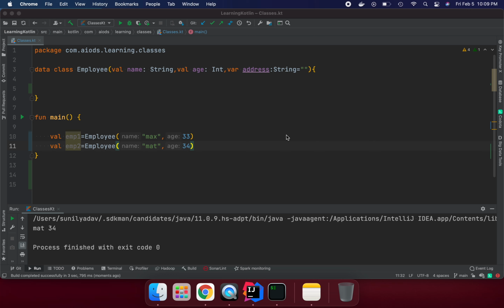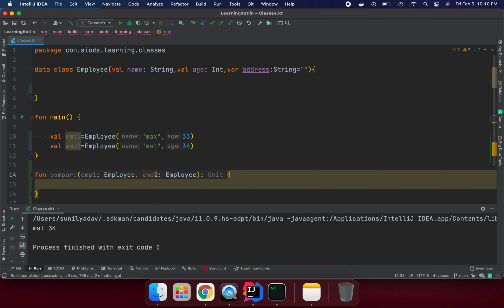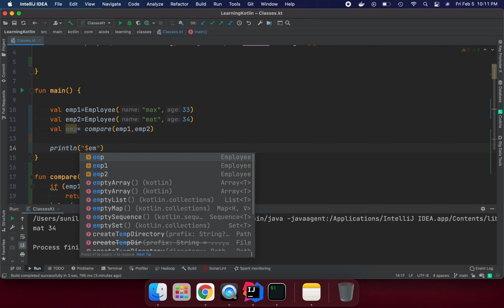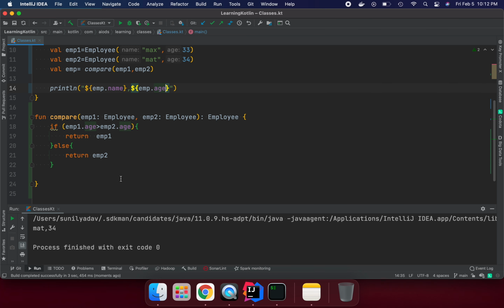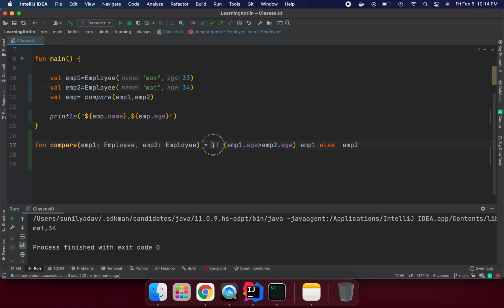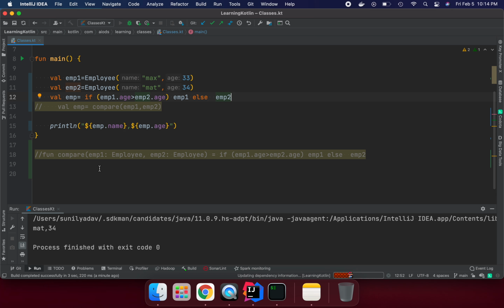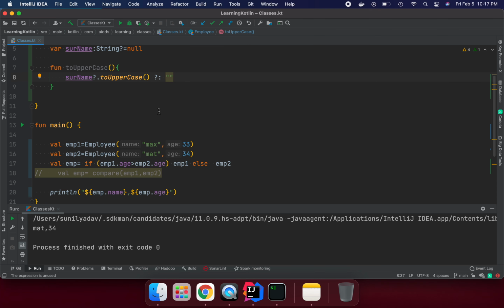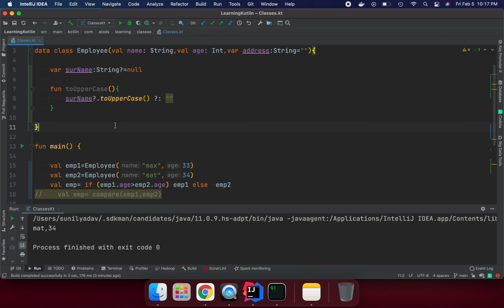15- The if keyword as an expression in Kotlin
The if keyword as an expression in Kotlin